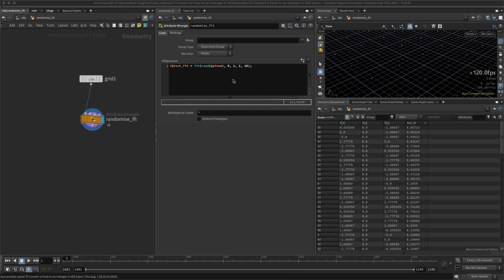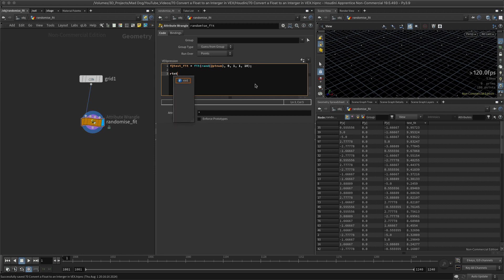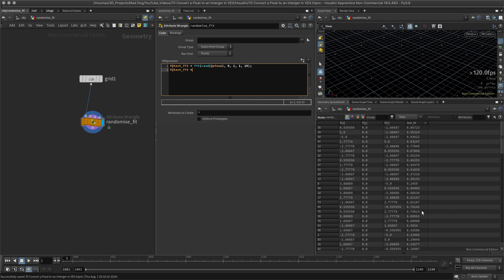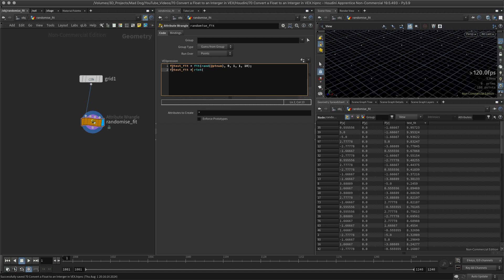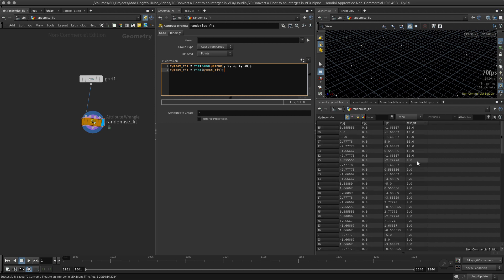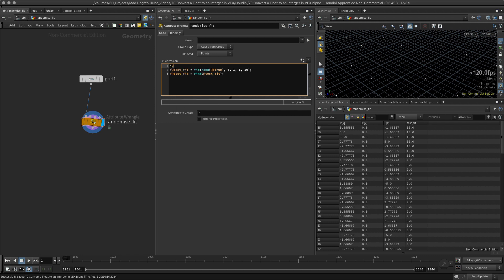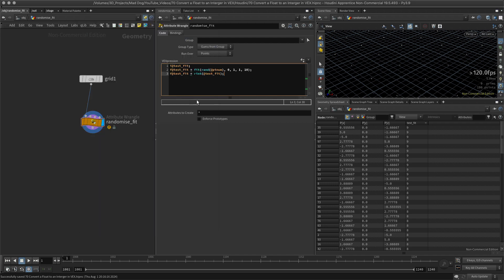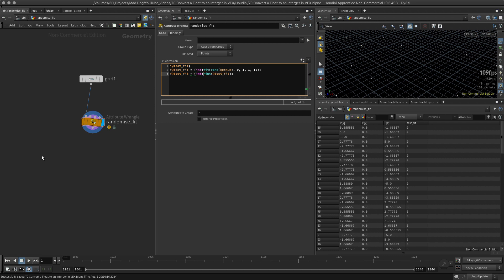#70 Convert a Float to an Integer in VEX with Houdini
In this tutorial we will look at how to cast a float data type to an integer data type using a basic casting method in VEX. In addition we will look at how to round the float value to the closest whole number, using the rint() function.